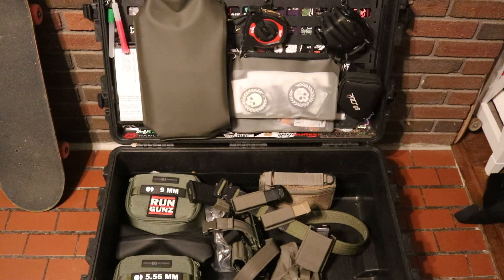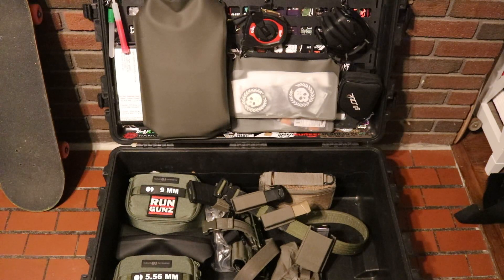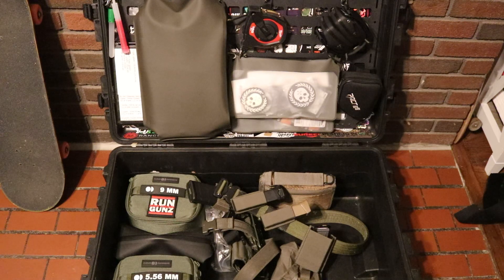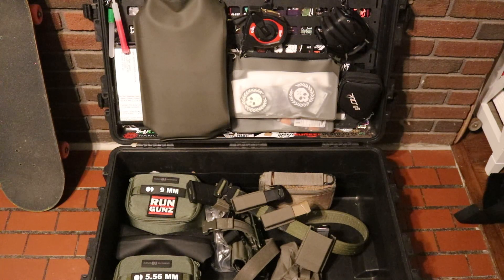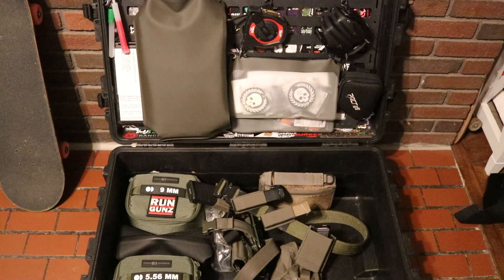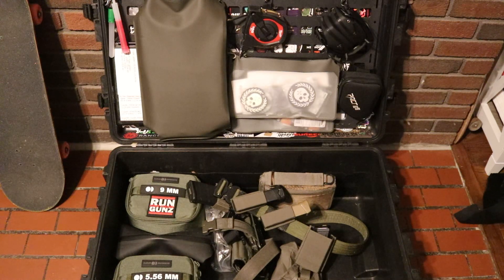Pelican 1650 set up: My updates coming into 2024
In this video we take a look at my pelican box that I use for my personal range days and the updates I’ve made to it to keep it more streamlined, better organized, and overall a solid option for doing what I do.  Also, make sure to check out Brownells.com for your shooting gear needs.  Stay safe and stay trained.